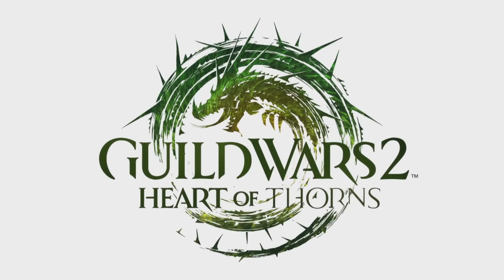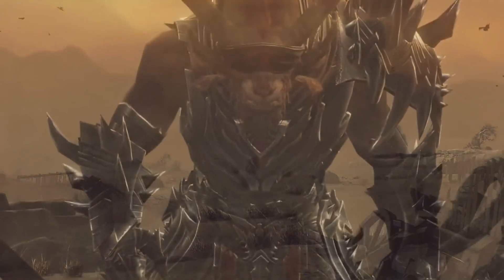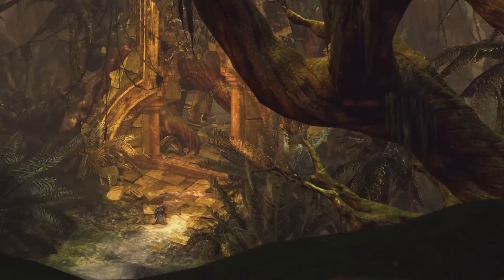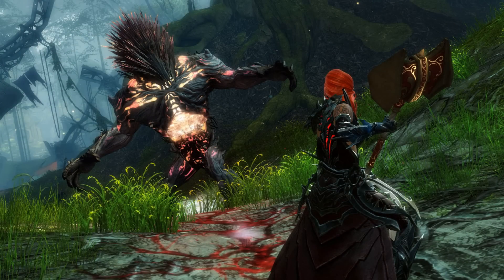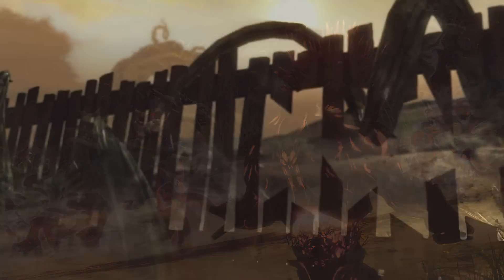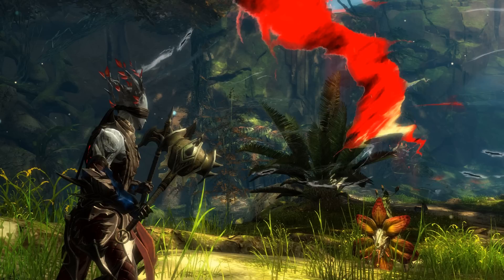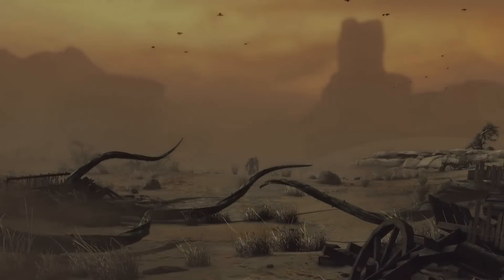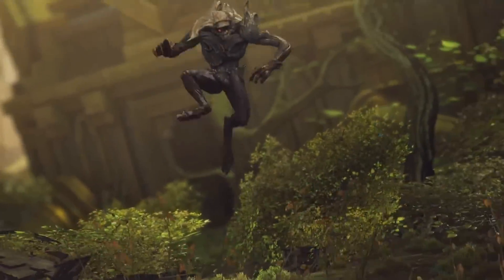GW2: New Revenant Details (Skills, Weapons & More)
You can consider this part 2 to my "everything you need to know about the Revenant" video. Today ArenaNet released a blog post going in depth on some of the Revenants skills, weapons and alot more regarding Heart of Thorns. This video will give you the best of what the revealed.

● Intro/Outro Song: Let Go by Skorge